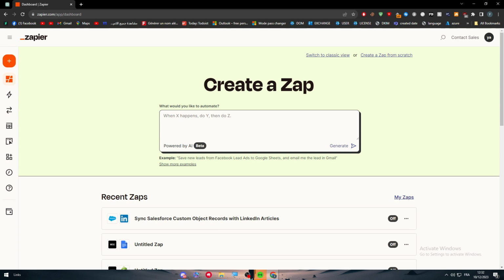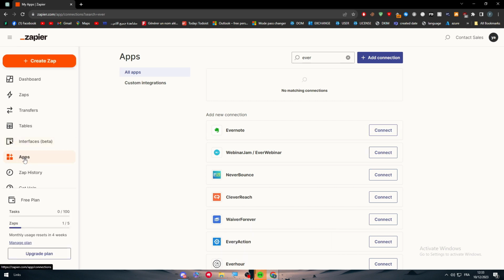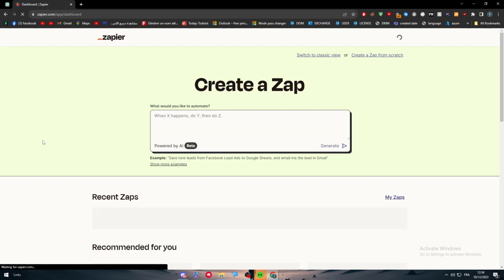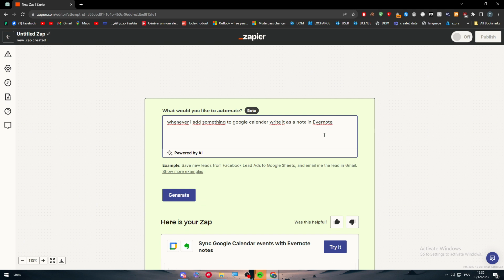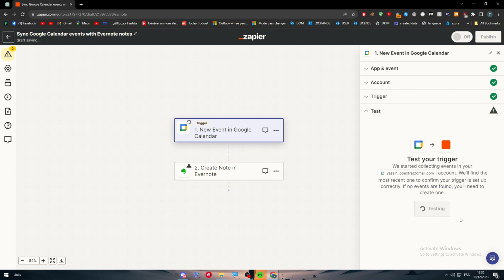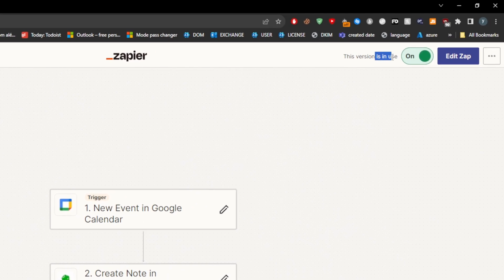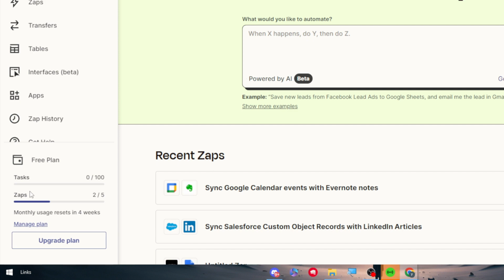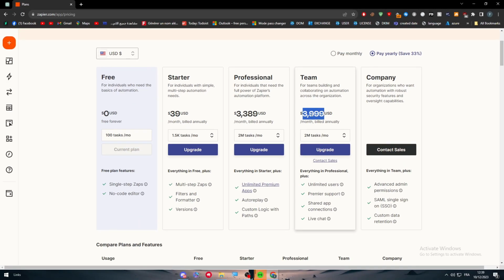How To Connect Evernote To Google Calendar ! (Full Tutorial)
Today we talk about connect evernote to google calendar,evernote,how to use automation,evernote to google calendar,google calendar